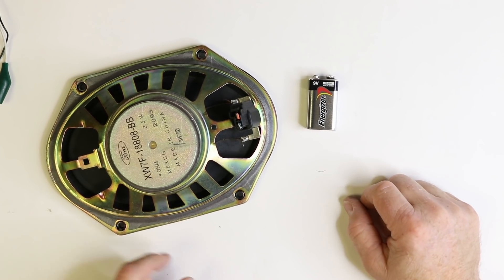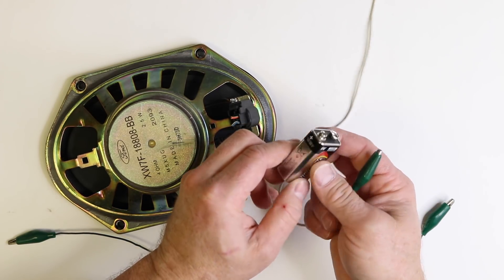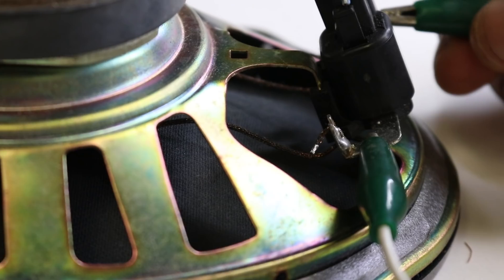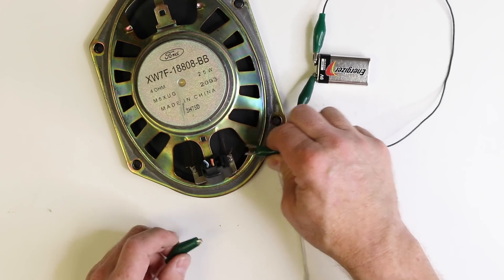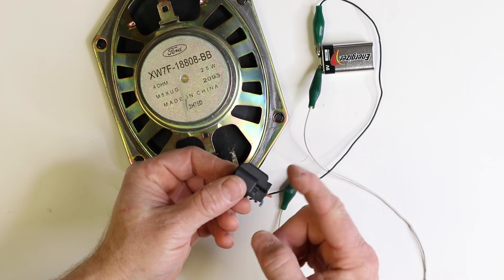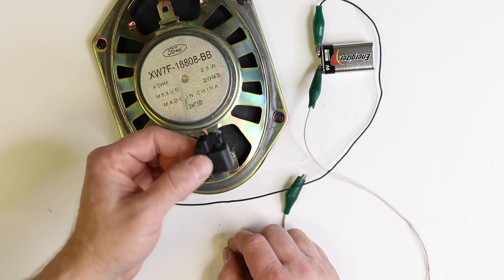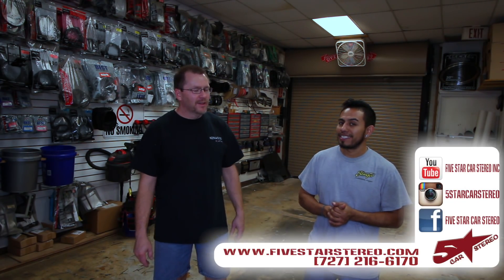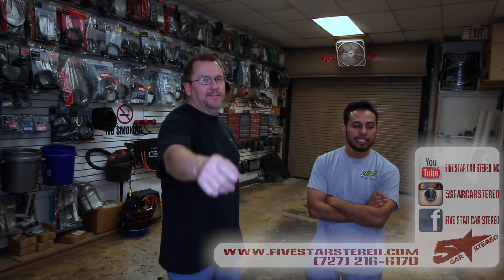How to polarity check your speakers with a 9volt battery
In this video we walk you though the basic steps need to polarity test a speaker. We use a basic 9 volt battery, so no expensive tools needed to perform this. Enjoy